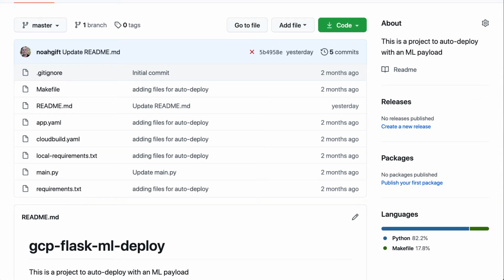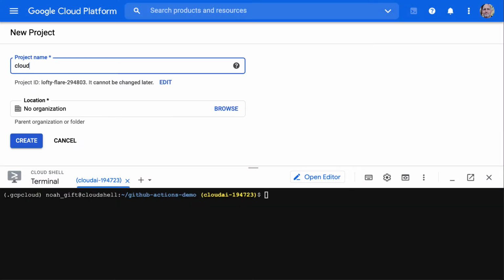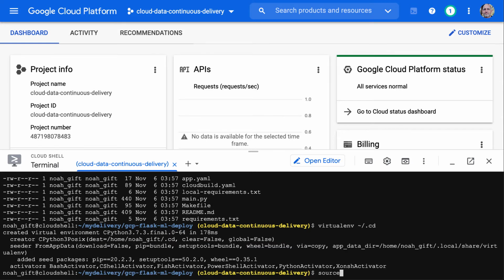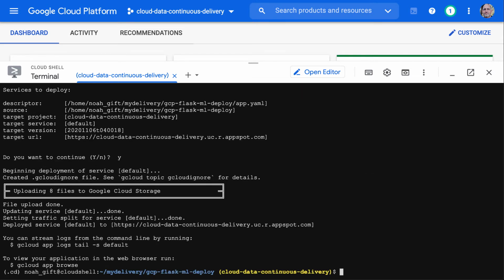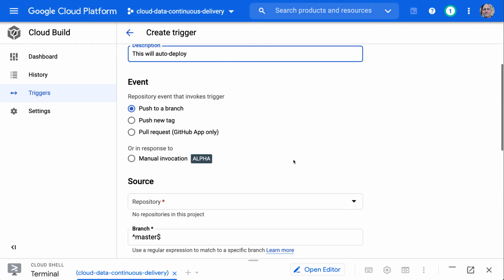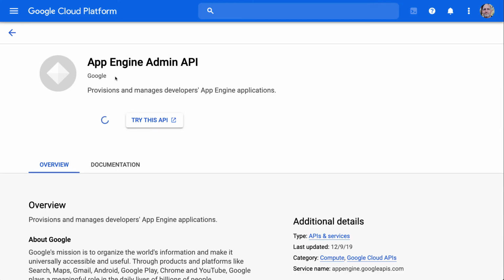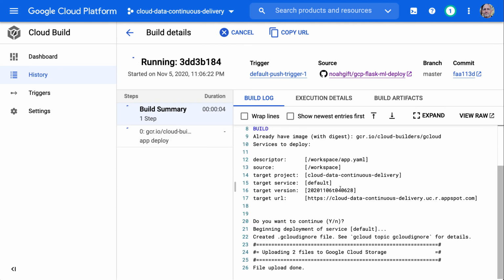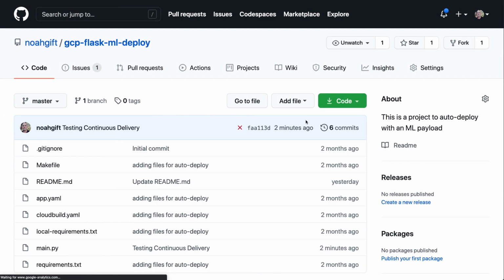Continuous Delivery of GCP Google App Engine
How to setup a working Continuous Delivery Pipeline on Google App Engine If you enjoyed this video, here are additional resources to look at: